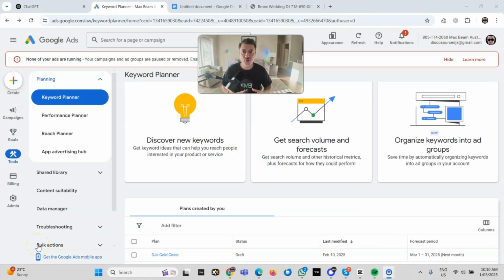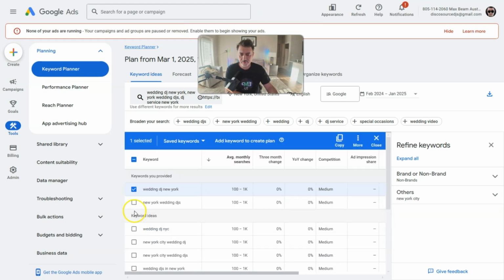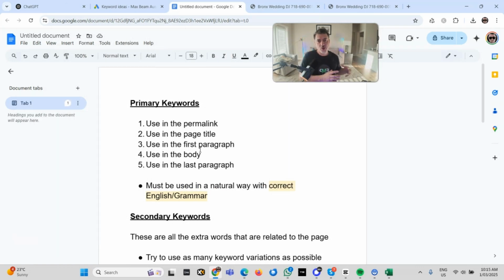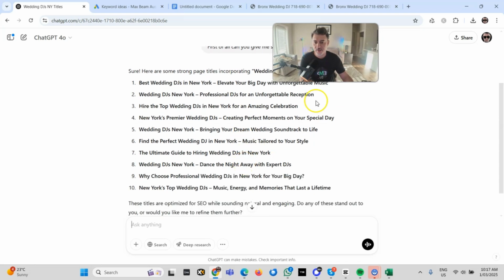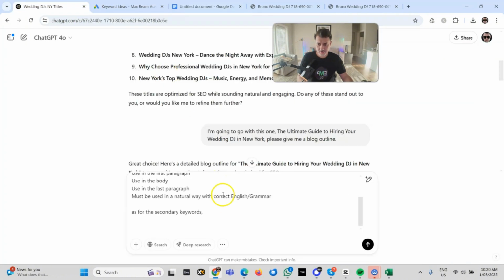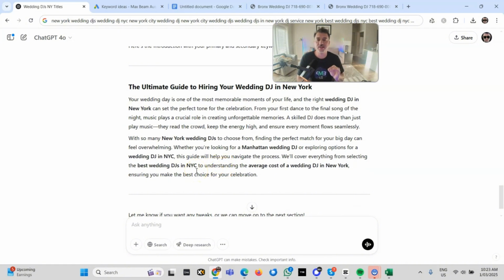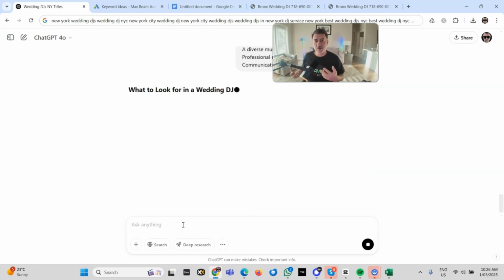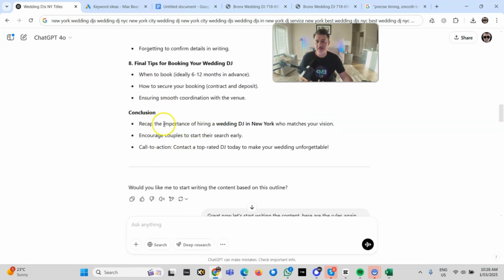How To Use AI To Write SEO Conent For Your DJ Website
🚀 How To Use ChatGPT To Write SEO Content For Your DJ Website 🚀

In this video, I'll show you how to harness the power of ChatGPT to create high-quality, SEO-friendly content for your DJ website! Whether you're a solo DJ or running a DJ business, having compelling website content is key to ranking higher on search engines and attracting more clients. 🎧📈

What you’ll learn:

How to use ChatGPT to generate keyword-rich blog posts, service pages, and more.
Simple steps to create SEO-optimized content that will boost your website's visibility.
How to target the right keywords and integrate them naturally into your content.
Time-saving tips to produce consistent, high-quality content with AI.
Why ChatGPT for SEO? ChatGPT is a powerful tool that can help you save time while creating relevant, engaging, and SEO-optimized content. I’ll walk you through practical examples so you can start using this tool to drive more traffic to your DJ website and grow your business.

Let’s dive into how AI can take your website content to the next level! 💻✨